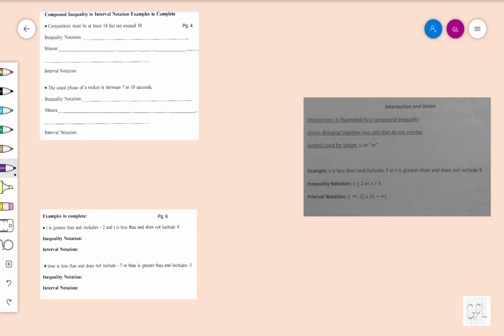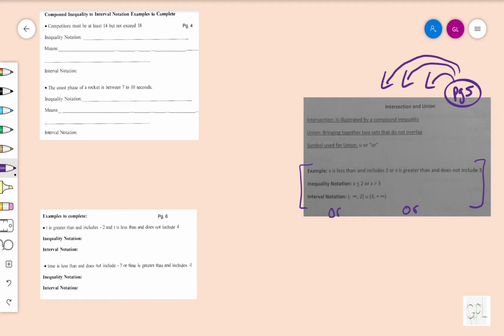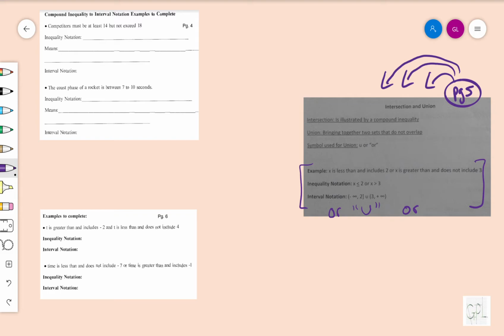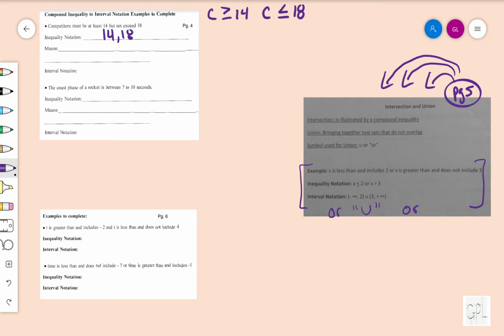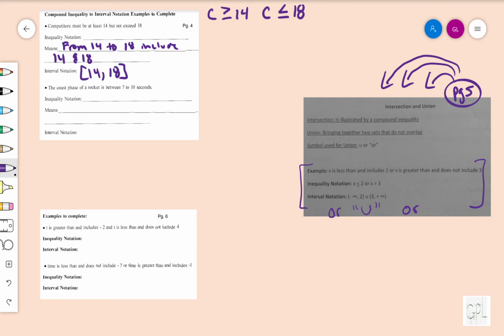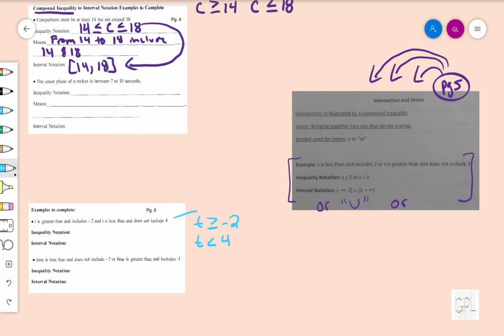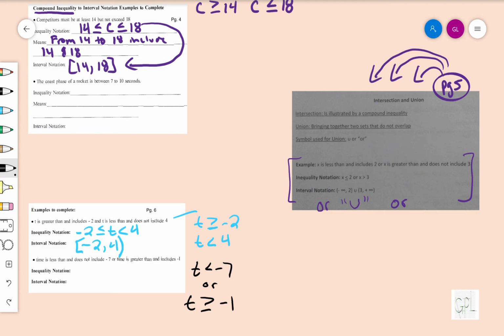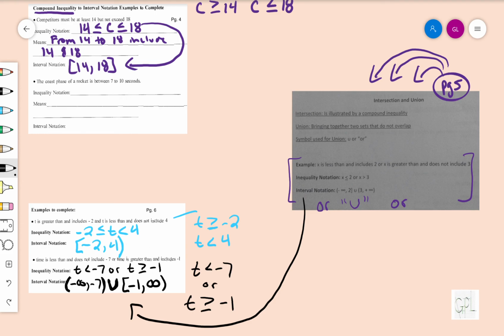Inequality/Interval Notation Notes Pgs. 4-6